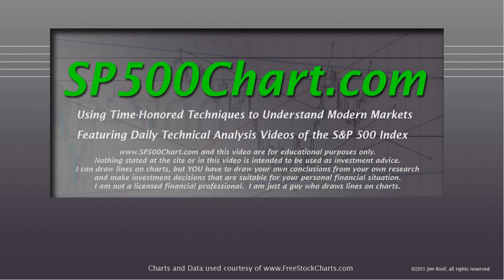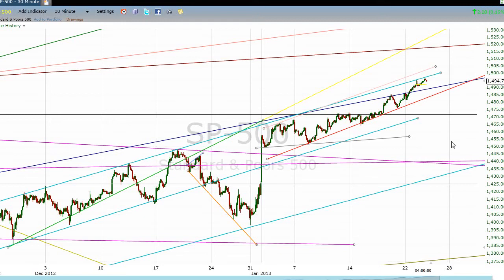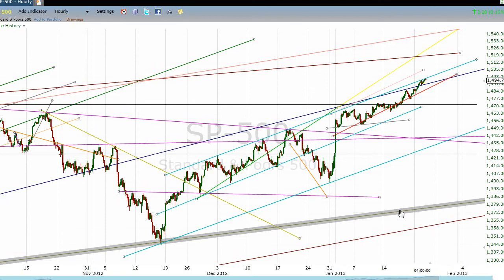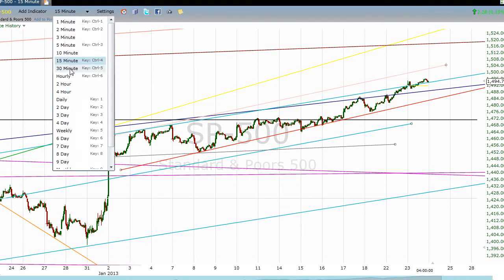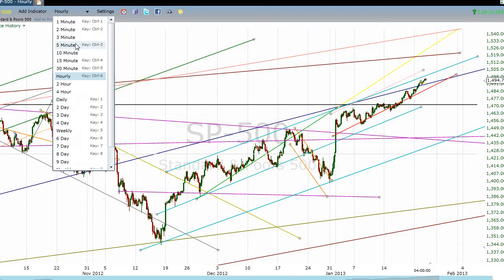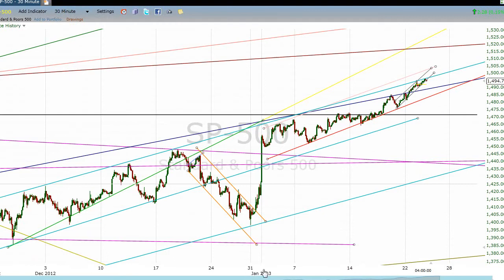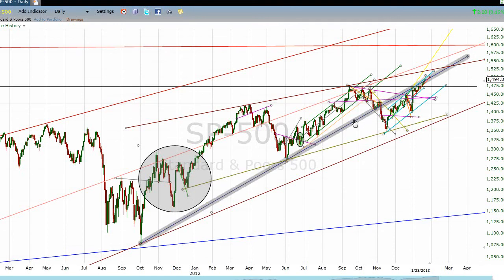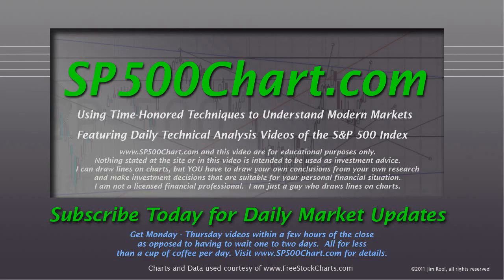S&P 500 Technical Chart Analysis for 1/23/2013